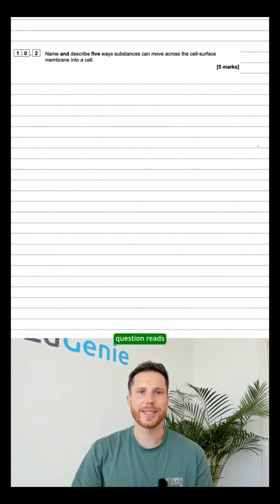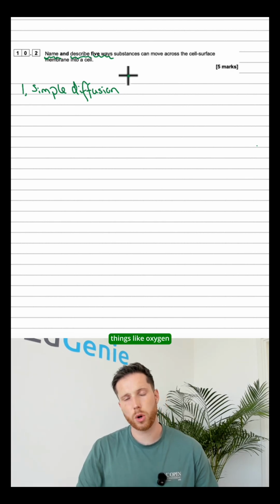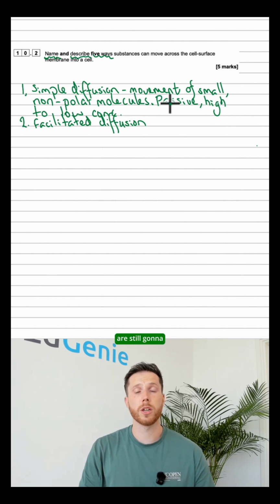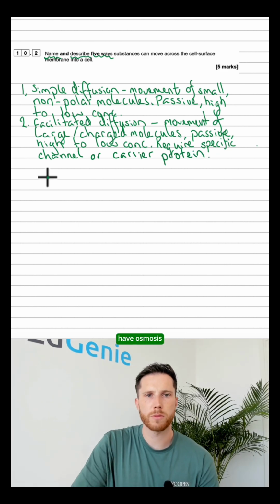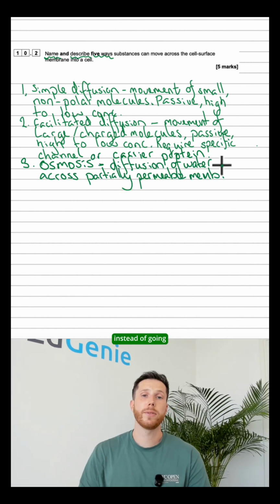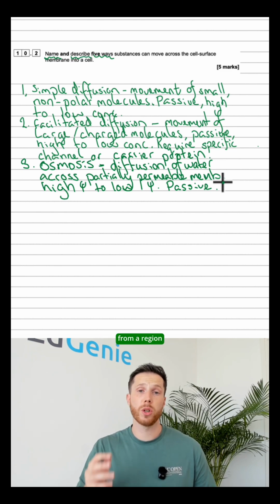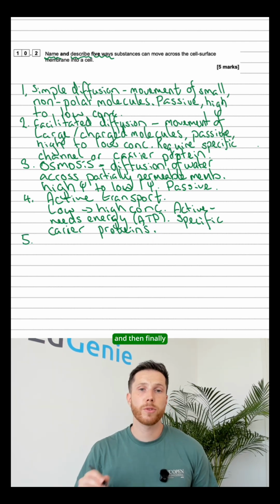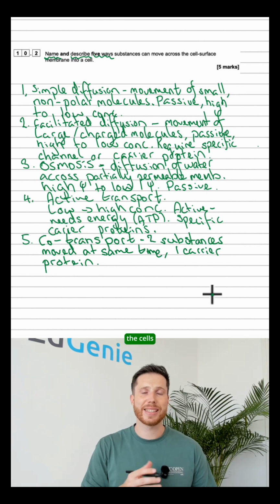Can you answer this A level biology question?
See if you can answer this a level question on membrane transport, then we'll work through the answer together.